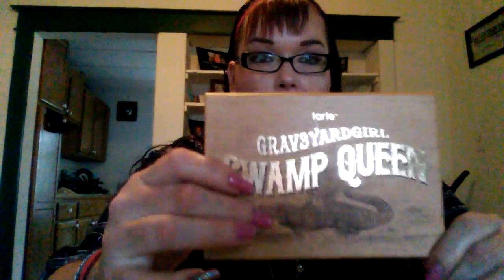Swamp queen pallette review part 2